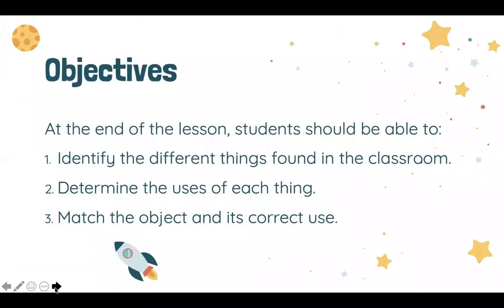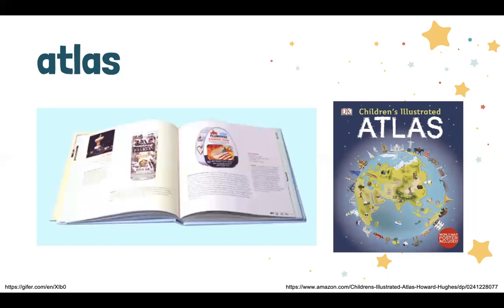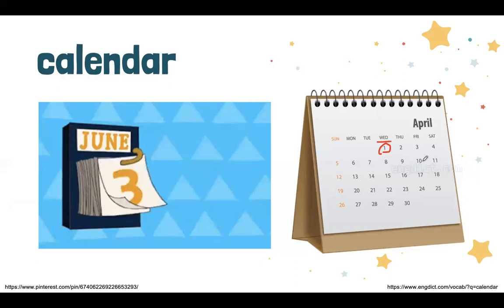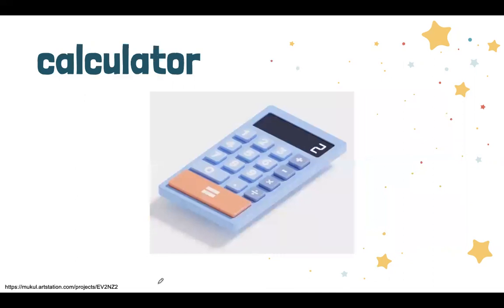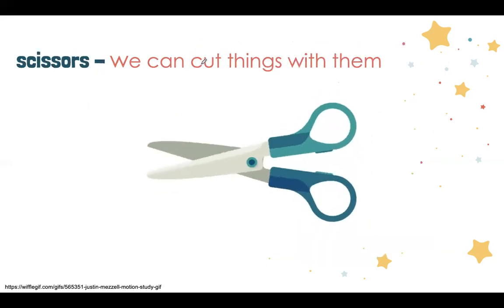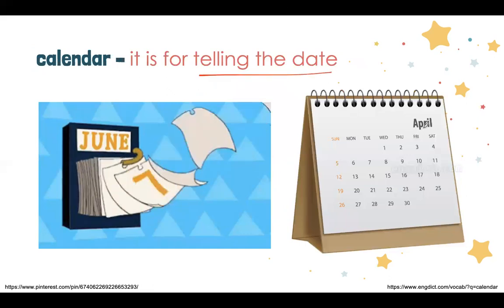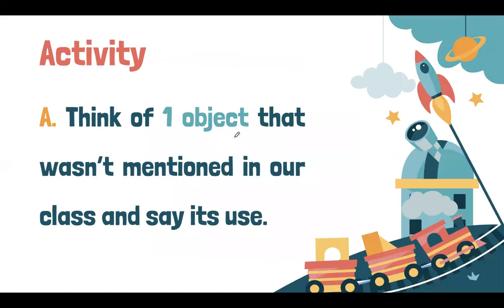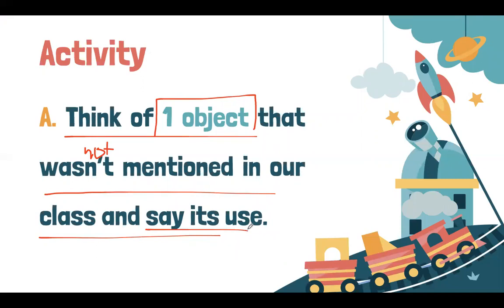Grade 6 - Things in the Classroom